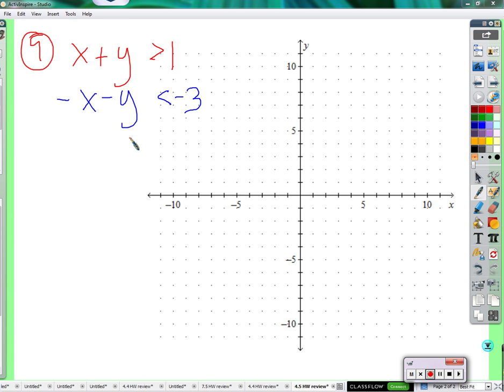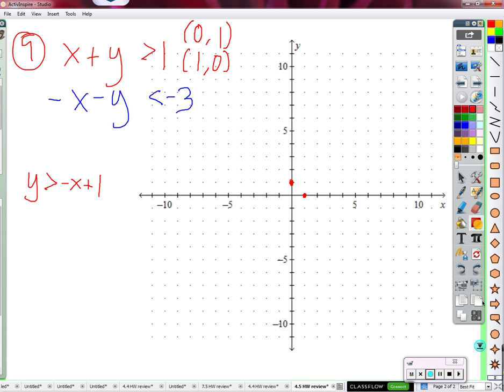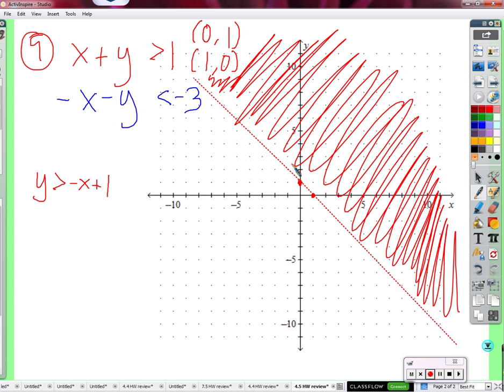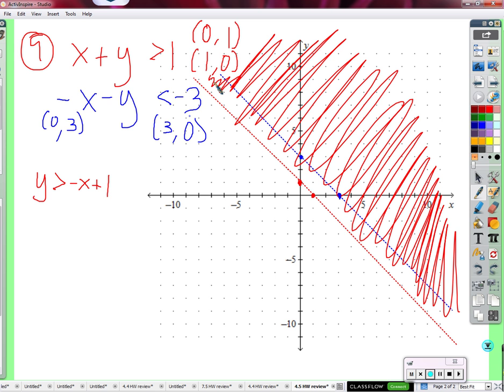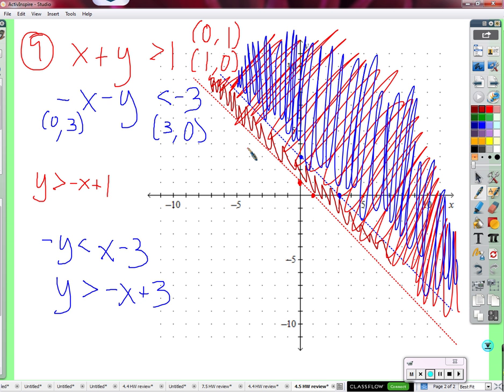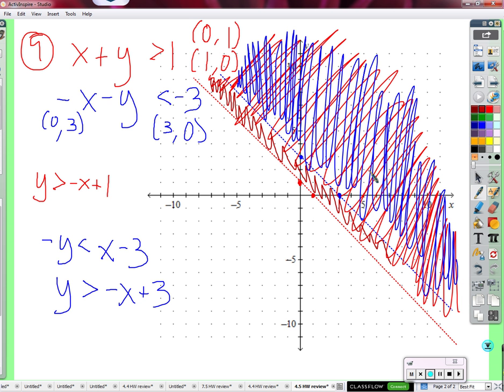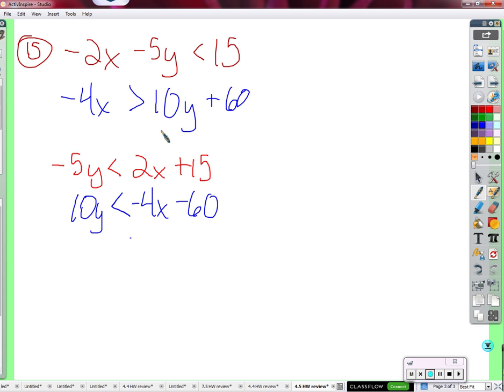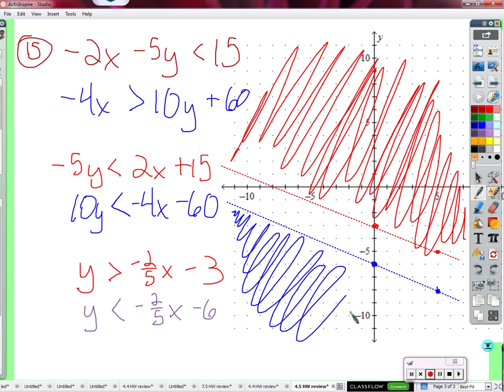Period 2: 4.5 HW review (01/13/2016)